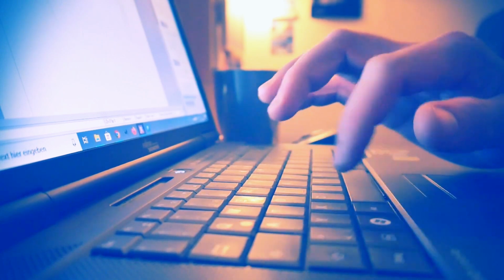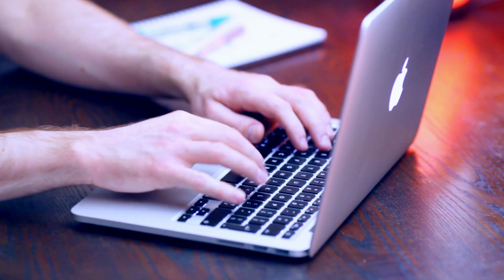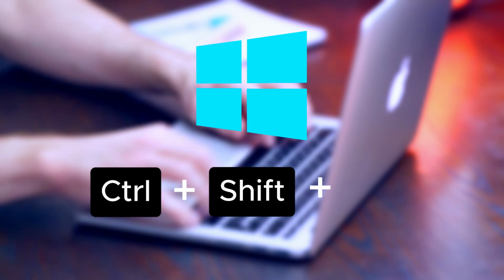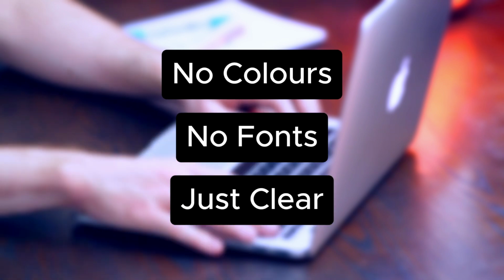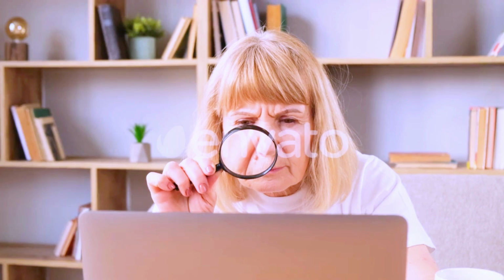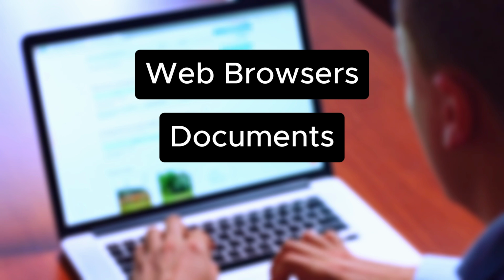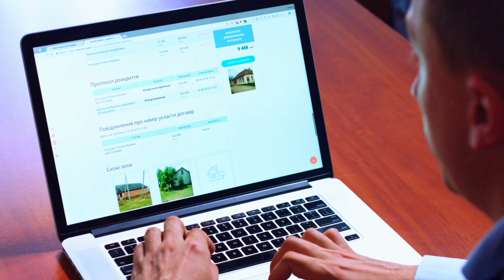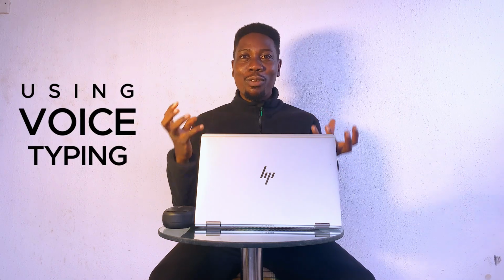5 Tech Tricks you should know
In this video, I will be showing you some very important tech skills and shortcuts that you will be needing in your tech journey.

I covered:
0:00​​ - 0:24       Intro
0:24 - 4:00​       Tech Tricks
4:00​ - 4:33​       Outro